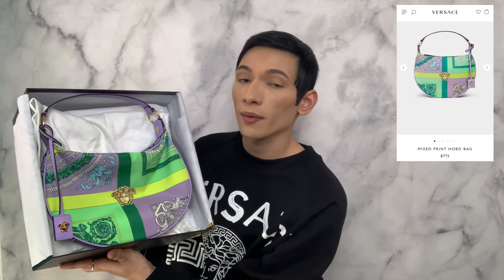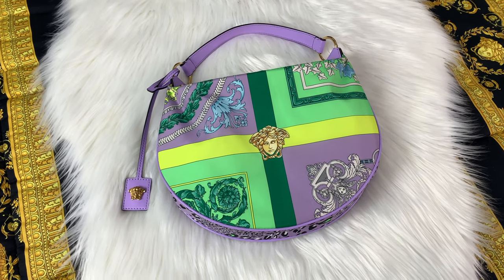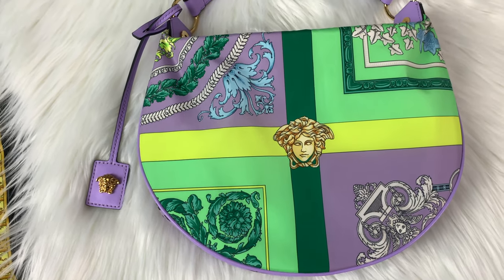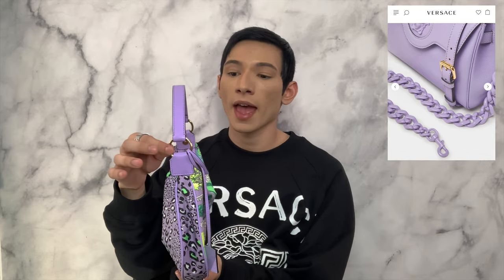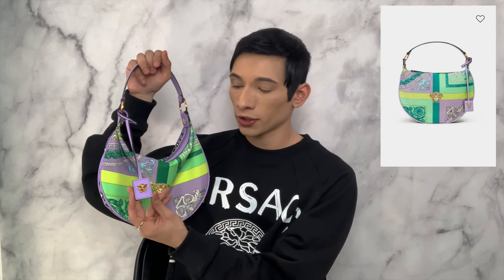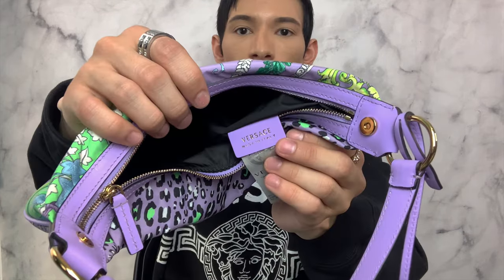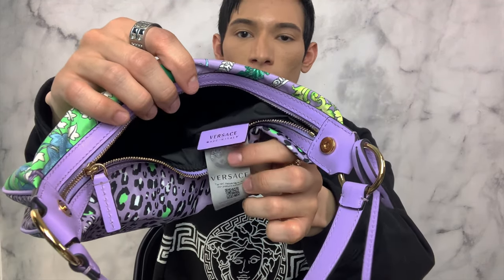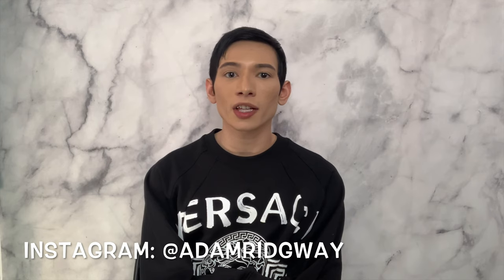VERSACE MIXED PRINT HOBO BAG UNBOXING!!!!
Today I have a really cool and unique unboxing for you guys. The Versace Mixed Print Hobo Bag! The bag retails for $775 US dollars and is made from nylon with a calf skin leather strap and trimming. This bag is from the SS21 collection and absolutely so cute! Bright and colorful this bag draws a lot of attention. You can style it in many different ways including, Shoulder, Top handle, Buttoned up, and Cross Body.
“This bag features the pastel Barocco Mosaic print on one side and the Purple Leopard print on the other. The versatile design features a snap button closure that transforms it into a rounded handbag style” -Versace

Triller- adamridgway